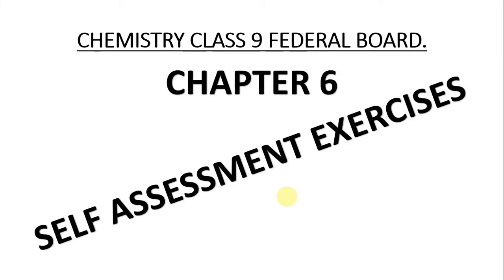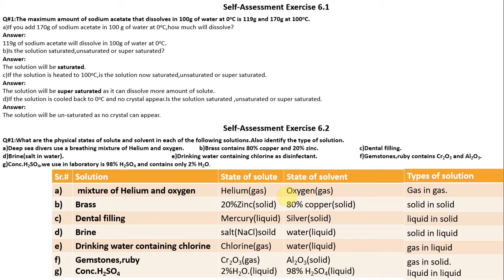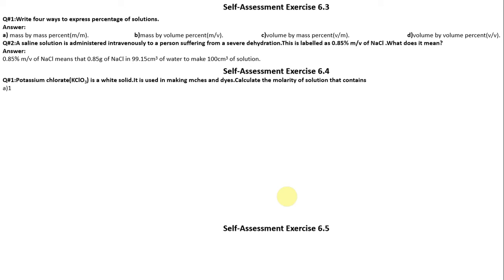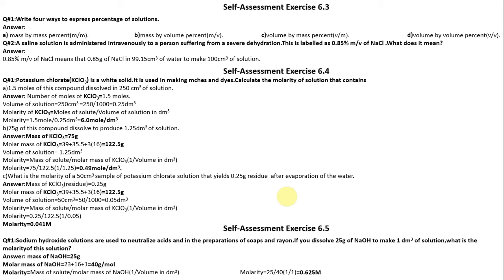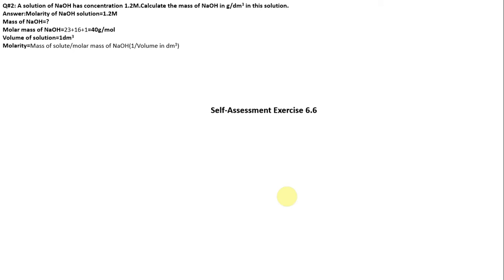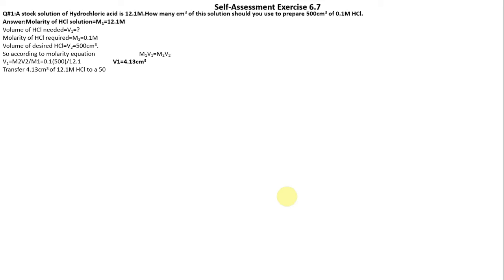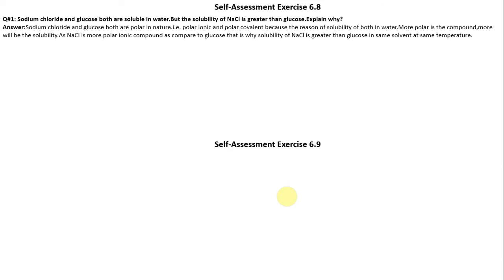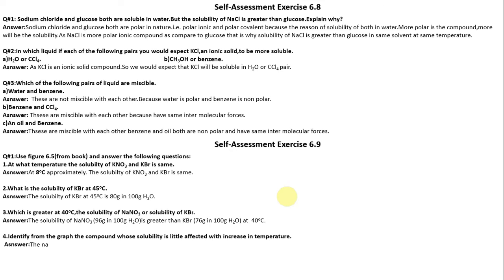Chapter 6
This video will cover self assessment exercises of chapter 6